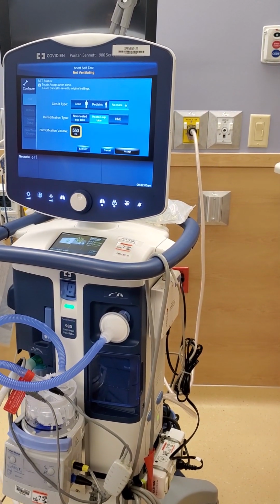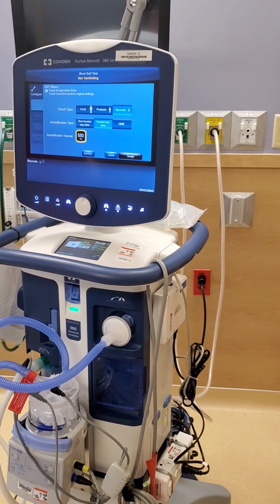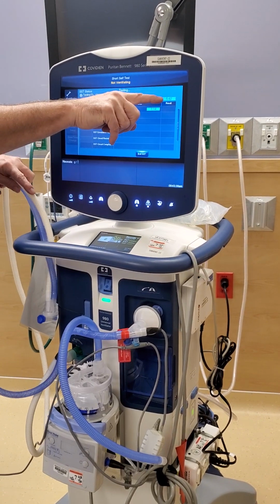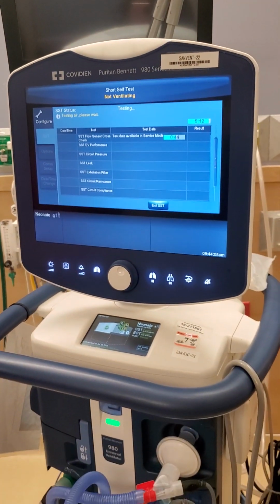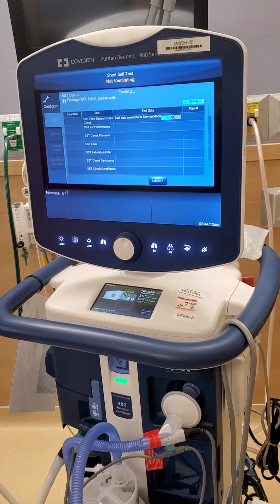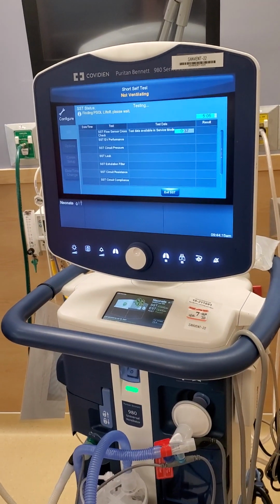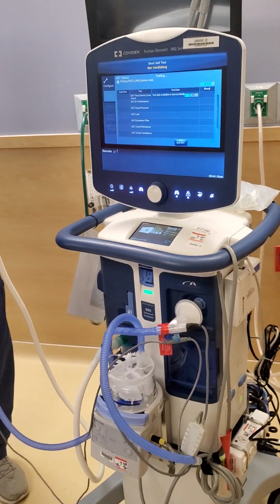980 Neo mode initial set up